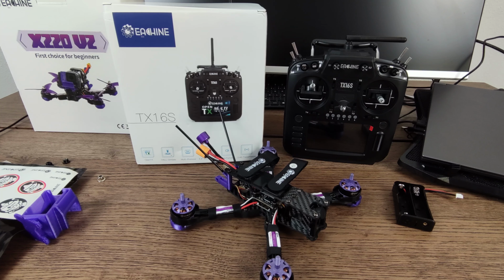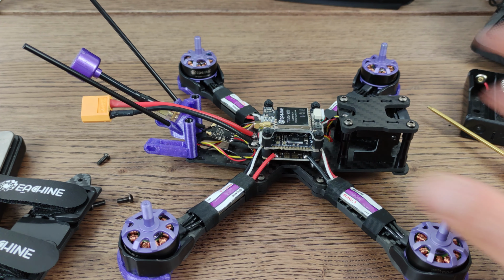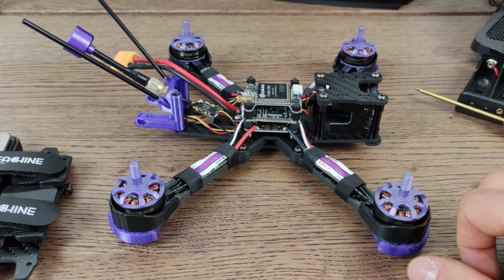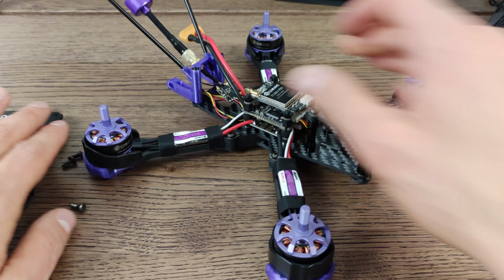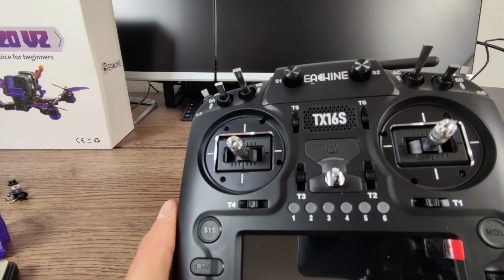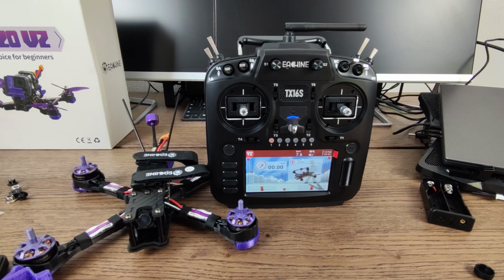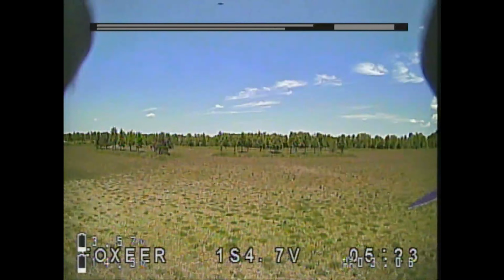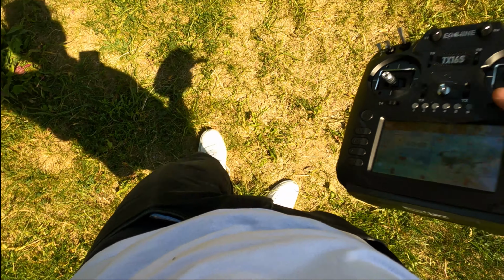New EACHINE Products | x220 v2 and TX16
Quick update: The price difference I mentioned between the x220 and the Flight Nazgul is currently high than mentioned in the video (65€ not 40€), however I still think it's worth going for the more expensive option.